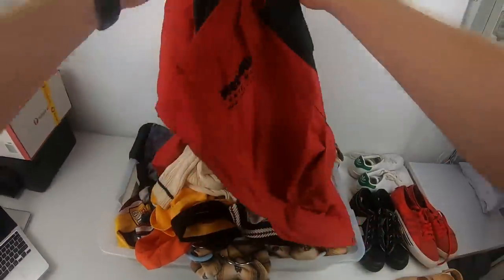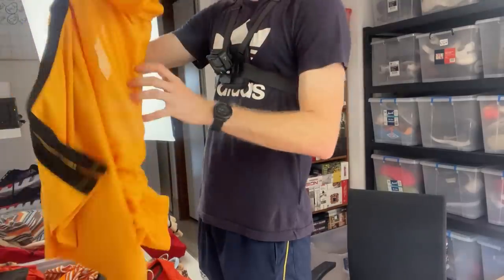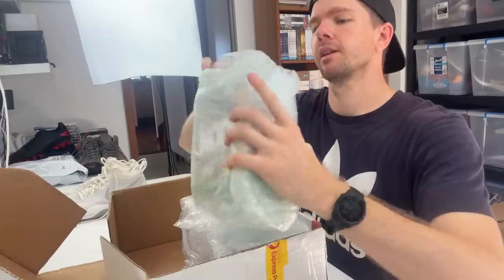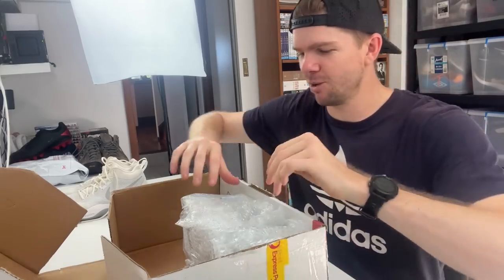I Bought my Subscribers ENTIRE eBay Business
The Must Have RESELLER TOOL KIT to Blow Up Your eBay Sales:

🏷 Speed Up Your Shipping Process Here (Dymo LabelWriter 550)
🔦 10X Your Photography (Box Lights)
👟 Photograph Your Sneakers Perfectly (Shoe Tree)